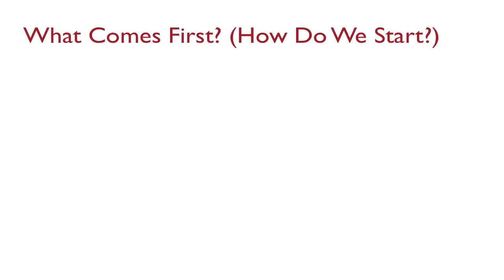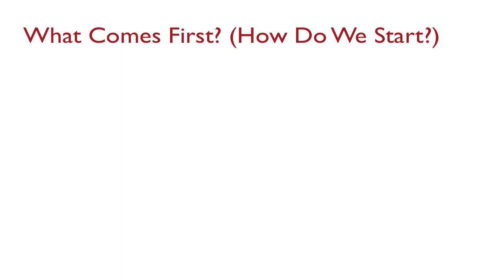07 Which comes first How do we start